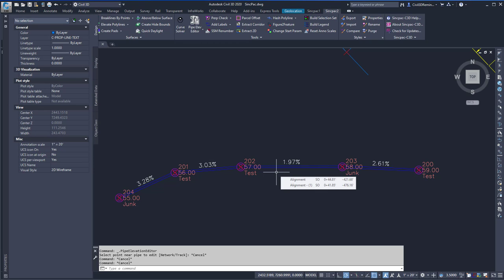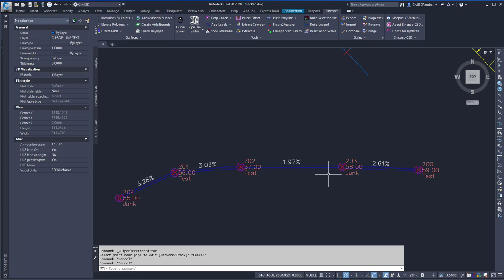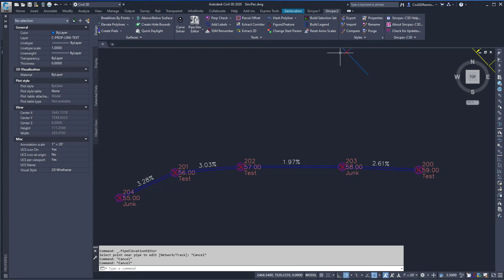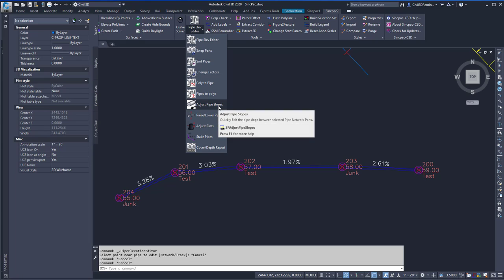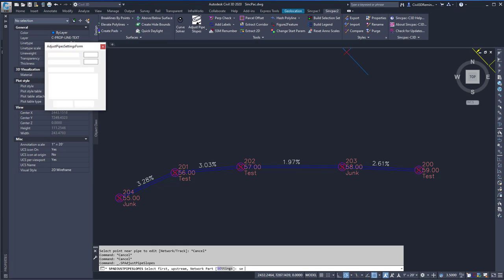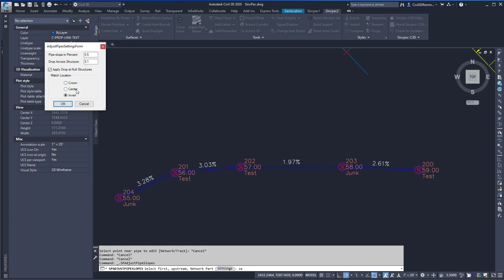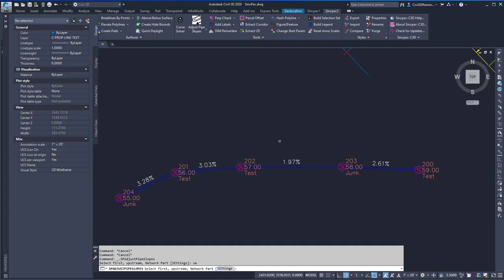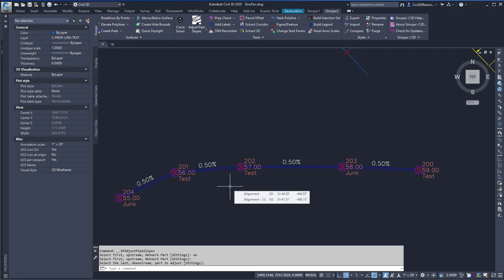SPAdjustPipeSlopes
This video shows the SPAdjustPipeSlopes feature or command.